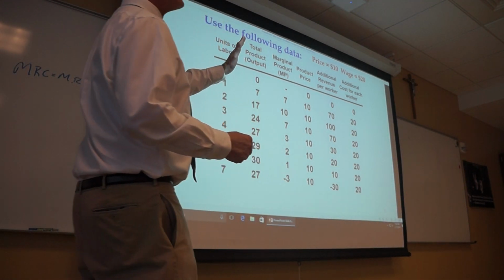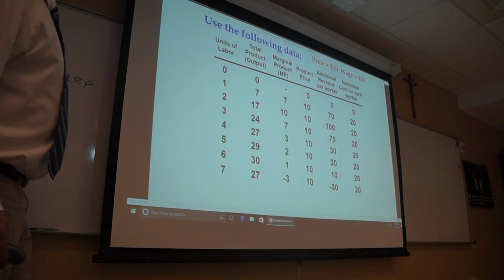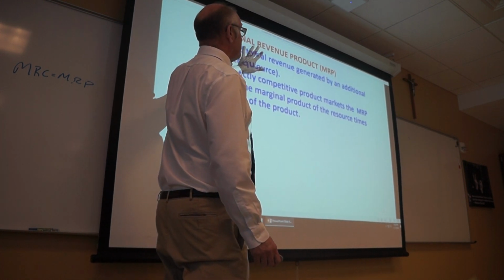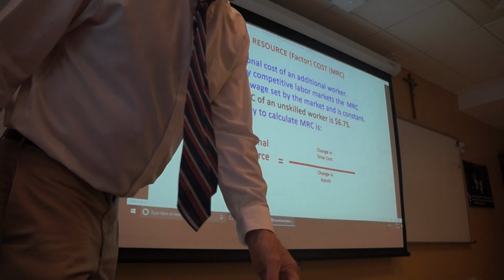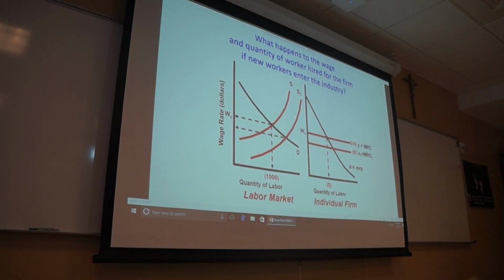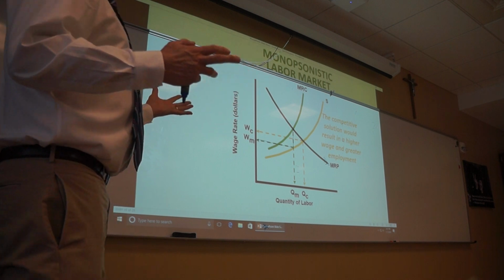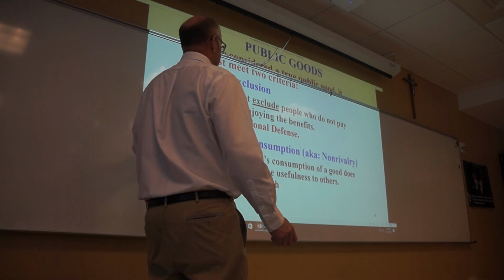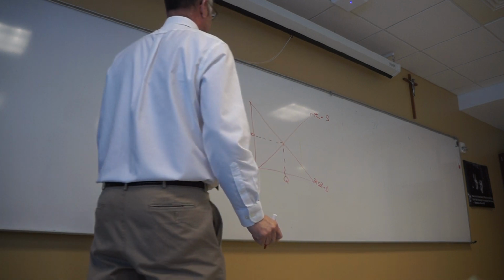midterm review market failures and resource market